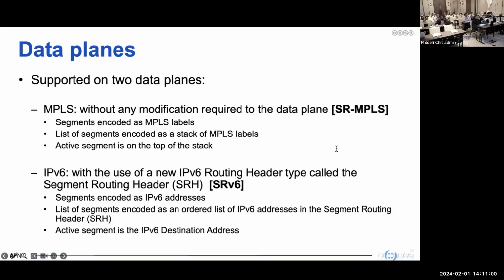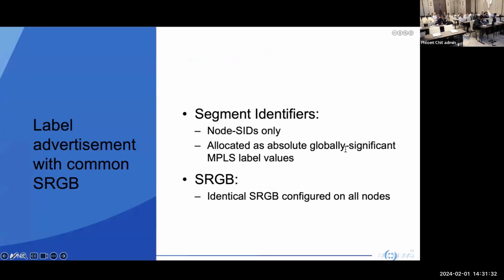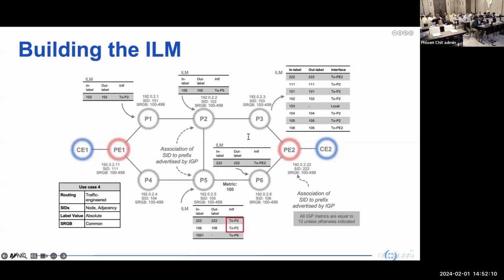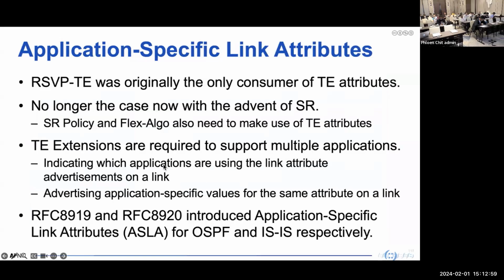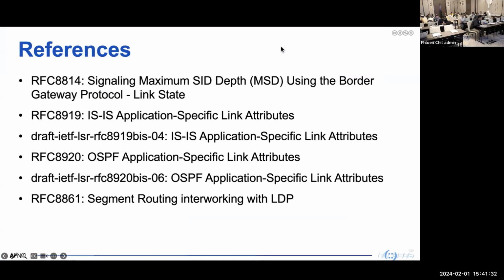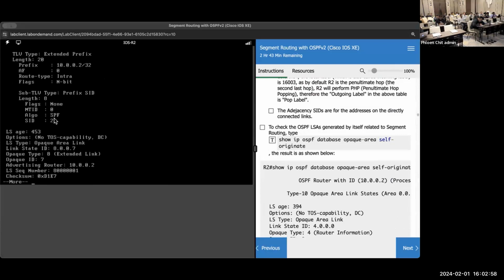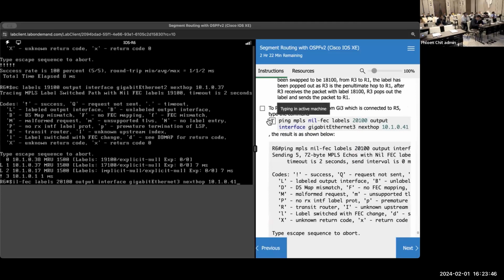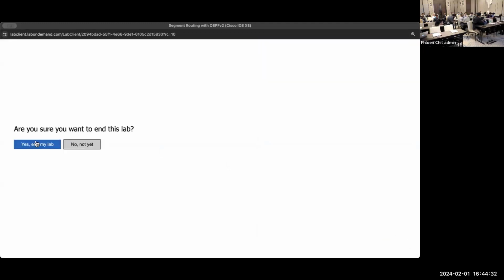Apan57 DAY 4 Thursday February 1 @Phloen Chit 3.30pm - 5.00pm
Training : Segment Routing (APNIC)